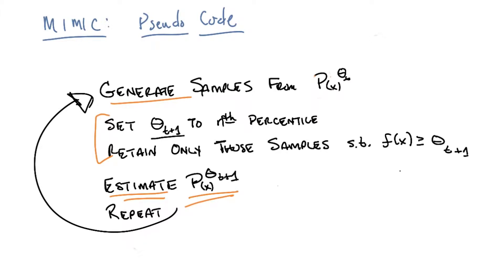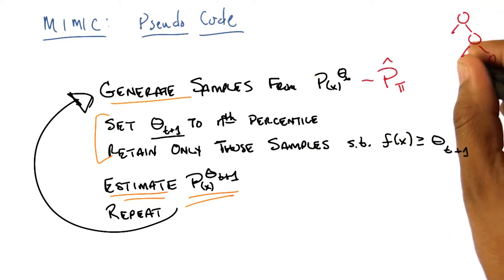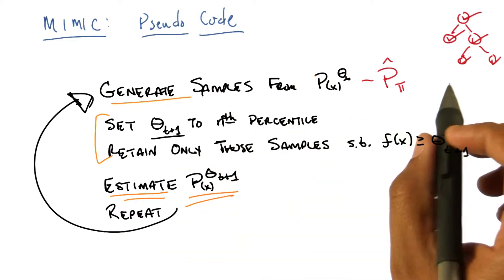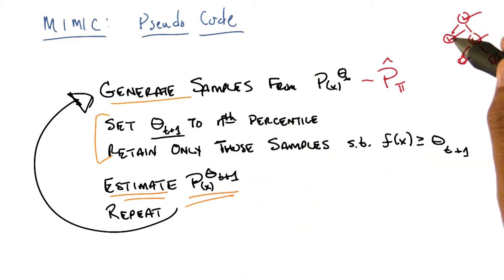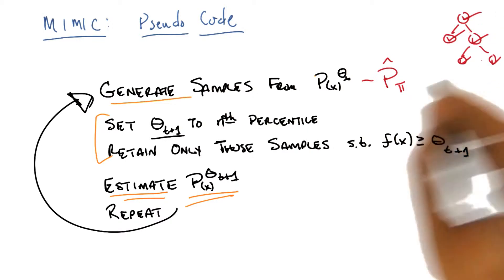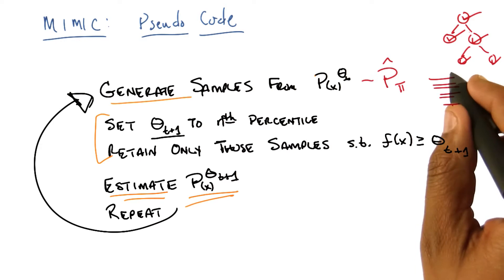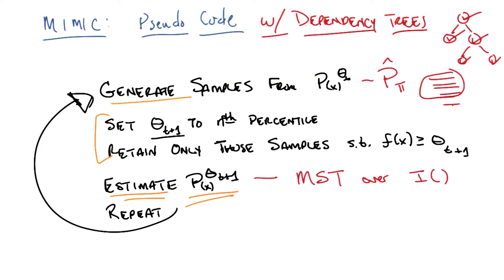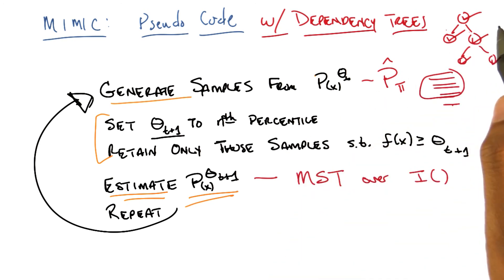Back to Pseudo Code - Georgia Tech - Machine Learning